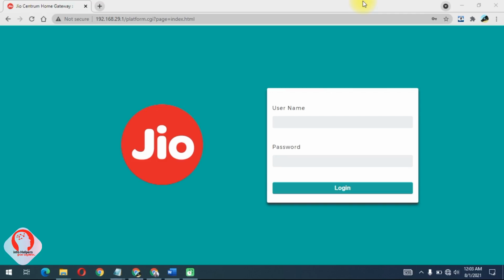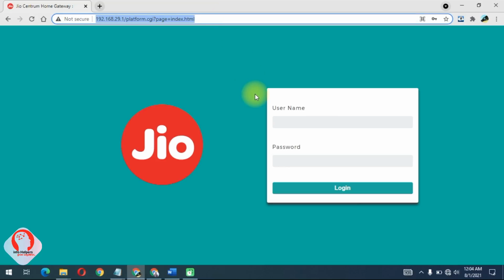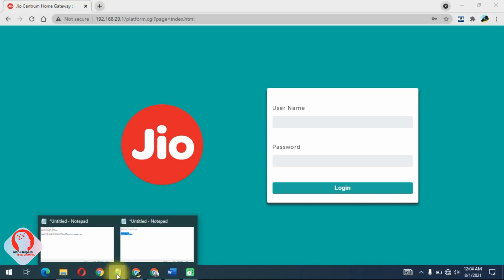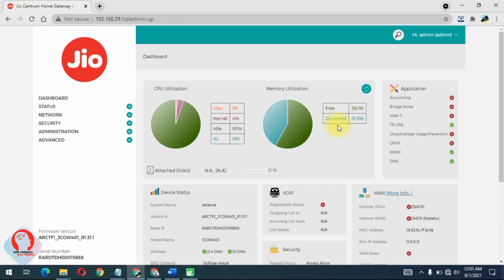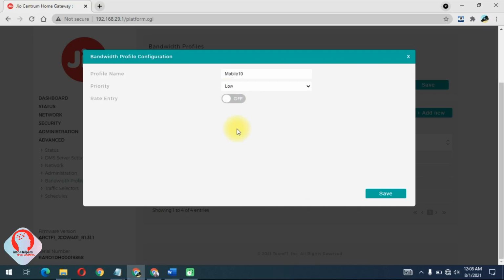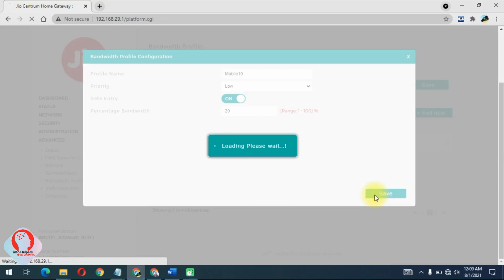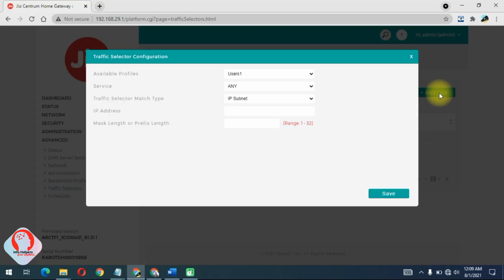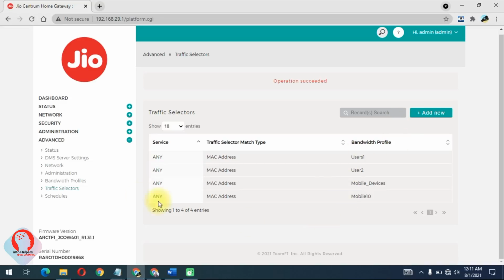How to Enable Bandwidth Control on Your Jio Gigabit Router : A Step-by-Step Guide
🌐 **Learn How to Enable Bandwidth Control on Your Jio Gigabit Router** 🌐

Are you looking to optimize your Jio Gigabit Router for better bandwidth control? In this step-by-step guide, we'll show you how to make the most of your JioFiber connection.

**🔗 Connect to Your Router**
Start by connecting to your Jio Gigabit Router, whether through a wireless or wired connection. Once connected, open your Chrome browser and enter the IP address 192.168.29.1. You'll be prompted to enter your User ID and Password.

If you're logging into the router for the first time, use the default credentials provided by Jio:
- **Default User ID:** Admin
- **Default Password:** Jiocentrum

For details on changing these defaults, check out my previous videos on this channel.

**🔒 Accessing the Dashboard**
After entering your credentials, you'll gain access to the JioRouter dashboard. But before we dive into bandwidth control, you'll need to identify the devices you want to manage. You can find device details, including IP addresses and MAC addresses, under the Wireless Lan Clients and LAN Clients options in the Status menu.

**📈 Setting up Bandwidth Control**
Once you've identified your target devices, follow these steps:
1. Go to the Advanced option.
2. Click on Bandwidth Profile.
3. Enable the option by toggling it on.
4. Click "Add" at the bottom left.
5. Enter your internet connection's max speed.
6. Select the priority level.
7. Set the bandwidth percentage for the desired profile users.
8. Click "Save."
9. Go to the Traffic Selector option.
10. Click "Add."
11. Select the profile you created.
12. Enter the IP Address, IP Subnet Details, or MAC address of the devices you want to manage bandwidth for.

And that's it! You've successfully configured bandwidth control on your Jio Gigabit Router.